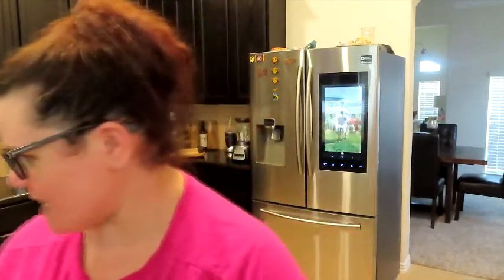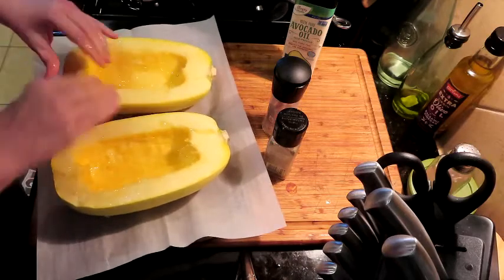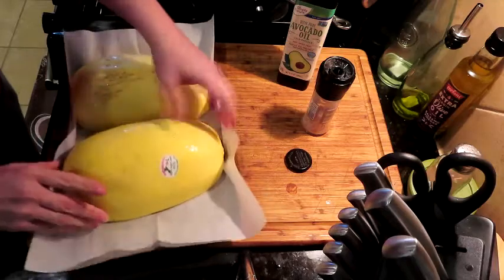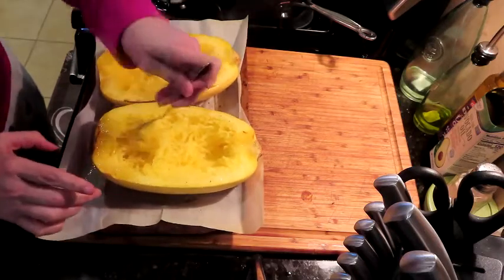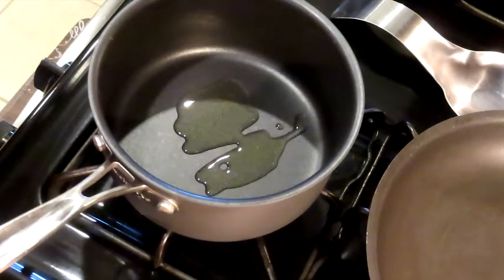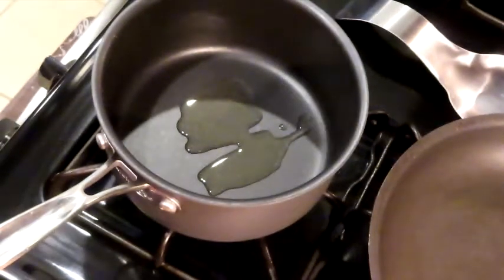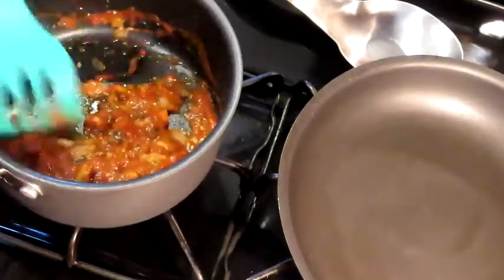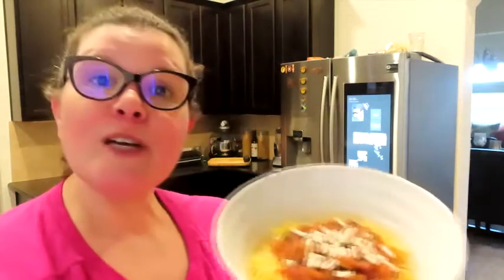Vegan Keto Spaghetti | Spaghetti Squash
Spaghetti Squash pasta with a Dr'd up Organic Jar Sauce add Veggie's of your choice.

Fast, easy, and delicious. Not to mention Vegan, Keto, and Healthy.

Pre-Heat the oven to 400 Degrees and cut your Squash in half long way. Using a spoon scoop out seeds. Coat with olive or avocado oil, then salt and pepper to taste. Place open side down and  bake for 35-45 minutes or until fork tender from the peel side.
Using a fork scrap out the inside and top with pasta sauce of your choice.